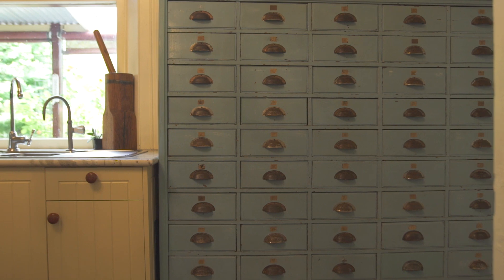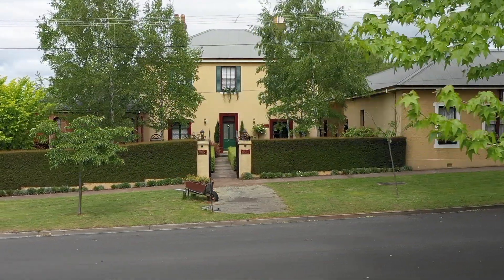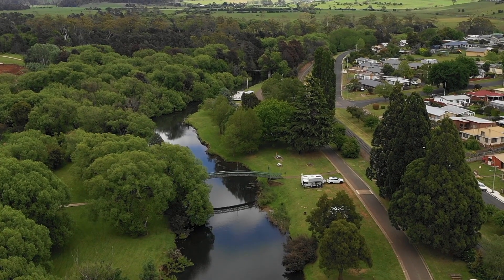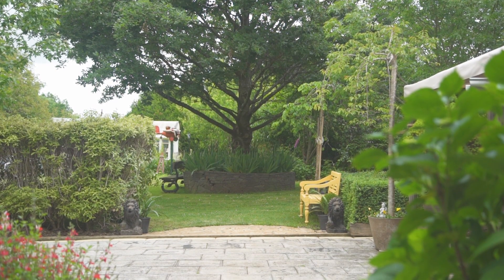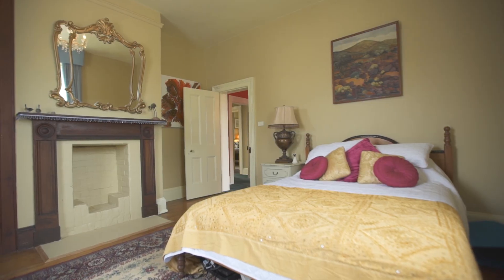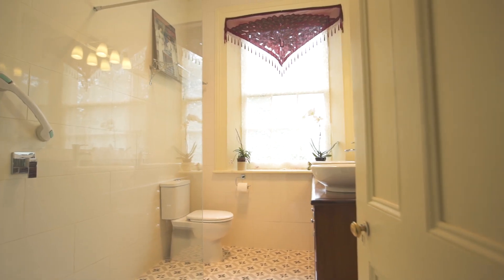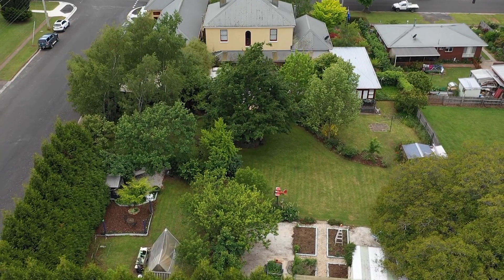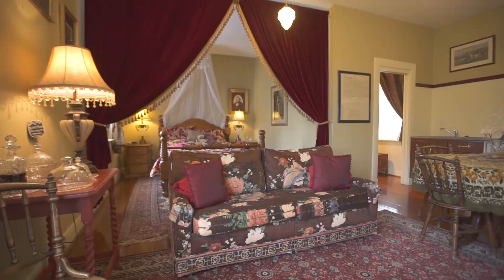ANOTHER ONE SOLD USING VIDEO by JOSH HART TEAM - 18 West Goderich Street, Deloraine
18 West Goderich Street, Deloraine

Josh Hart
Director & Property Representative